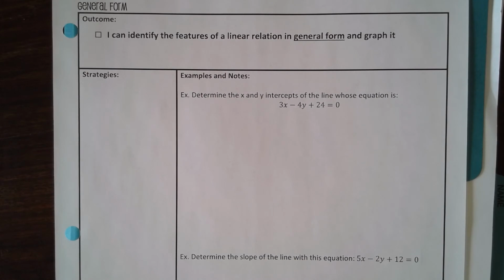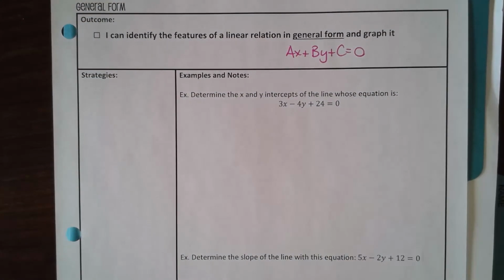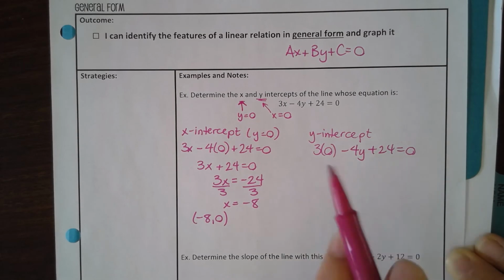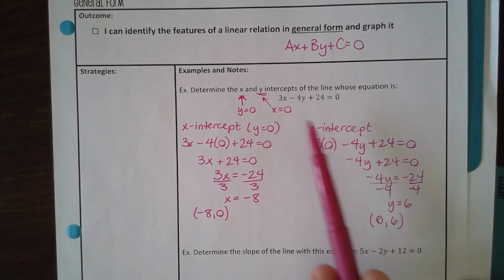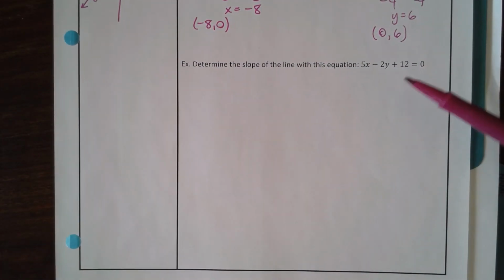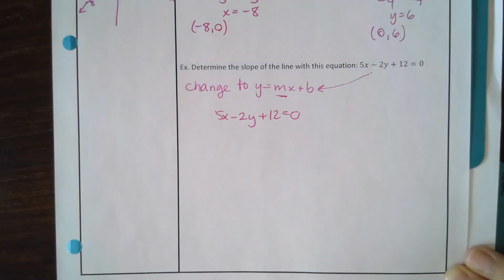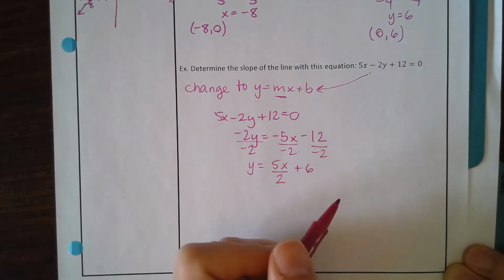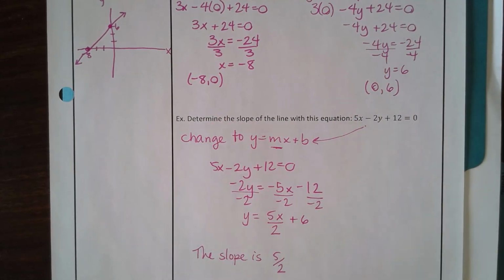Graphing Part 2 General Form part 2